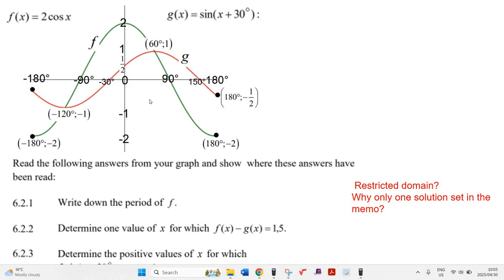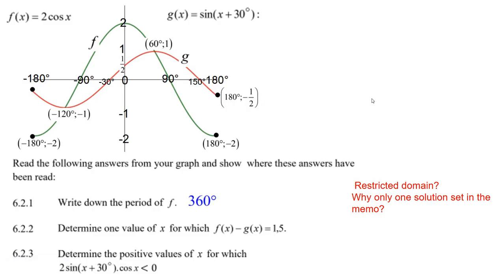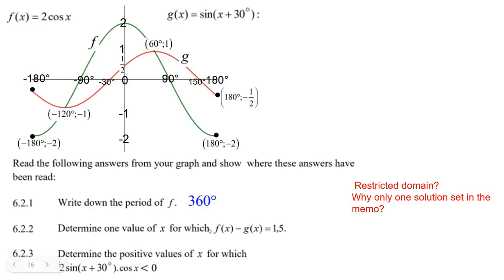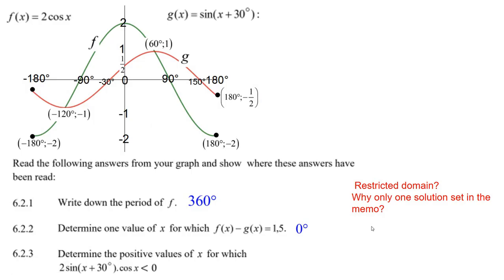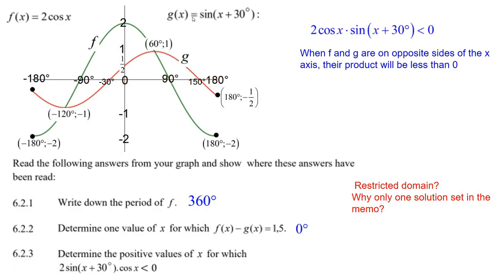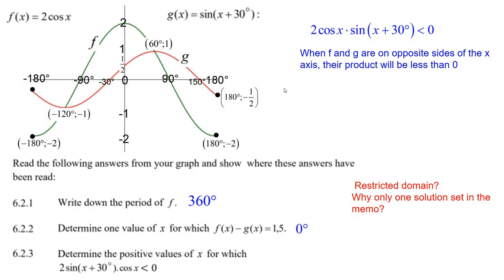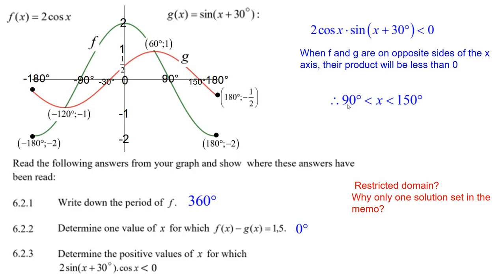Interpret trig equations Q6 2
Interpret trig equations